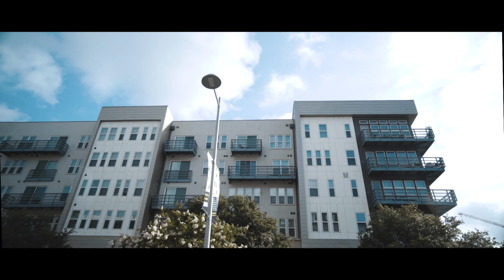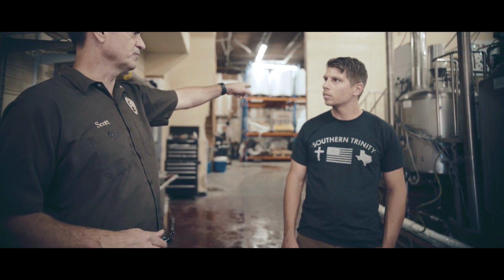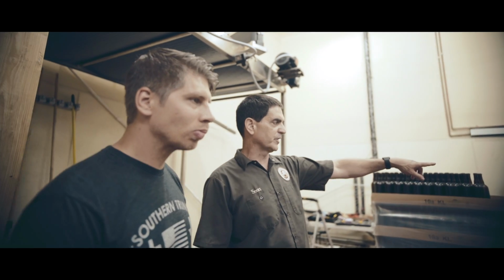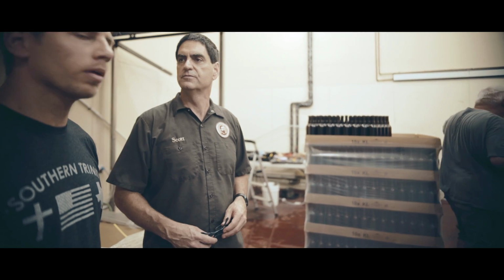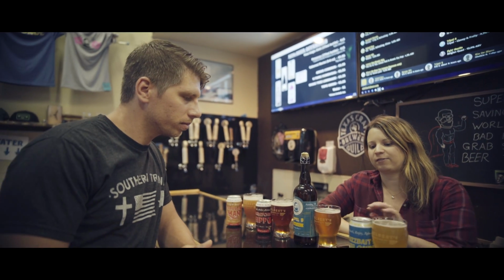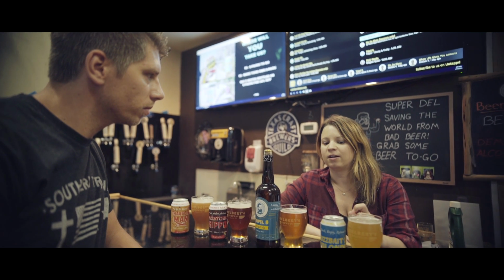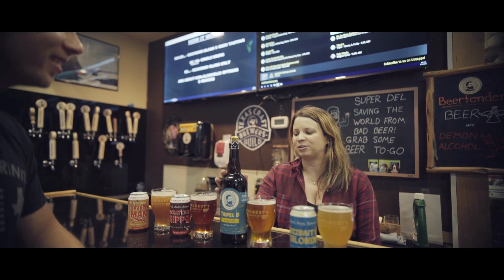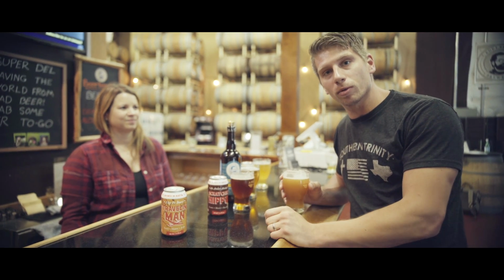The Craft Beer Voyager Show: Ep. 2 Adelberts Brewery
Join craft beer enthusiast Michael Thacker as he voyages to Austin, Texas to visit the Adelbert’s Brewery where they specialize in Belgian-style ales. Michael is guided through the brewery by owner and founder Scott followed by a interview and tasting session with Sarah Haney.